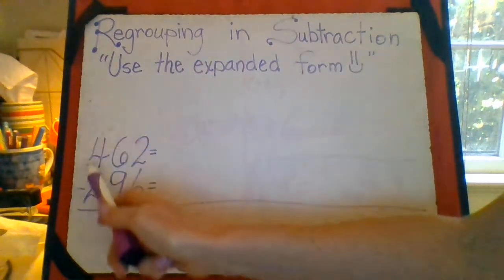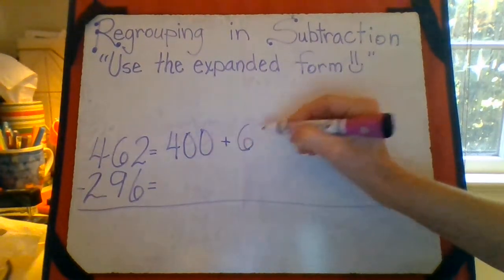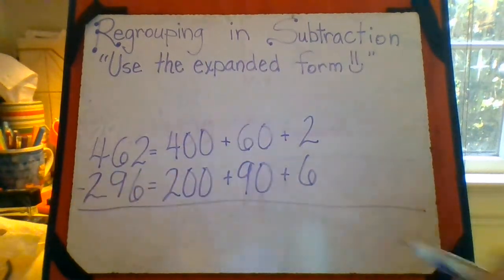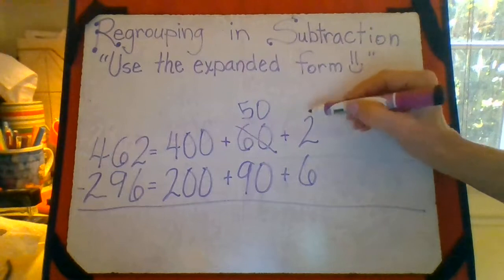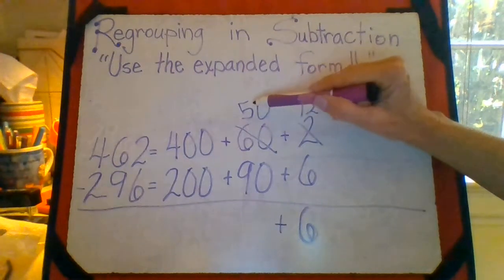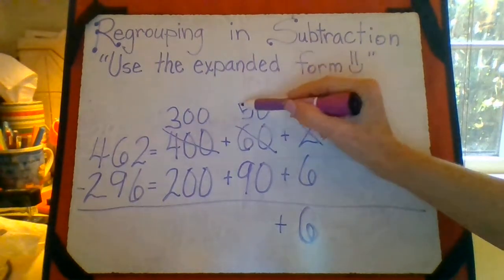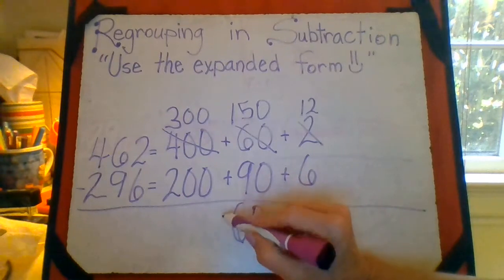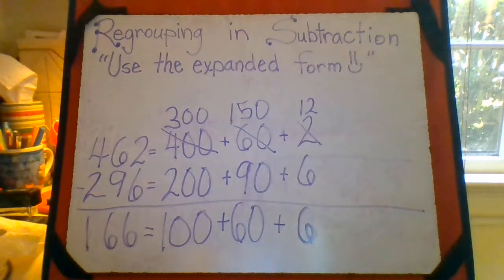Regrouping in Subtraction 2nd Grade 4/20/20 WIN 20200408 14 26 33 Pro